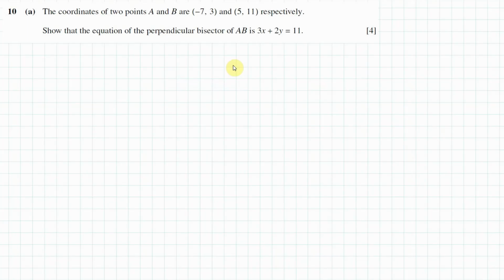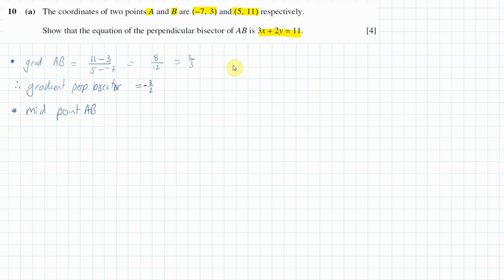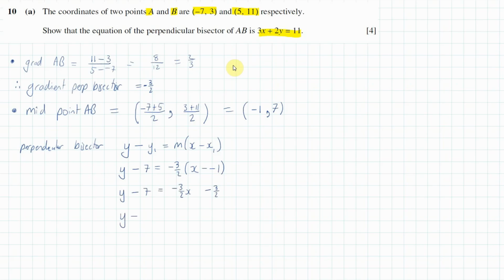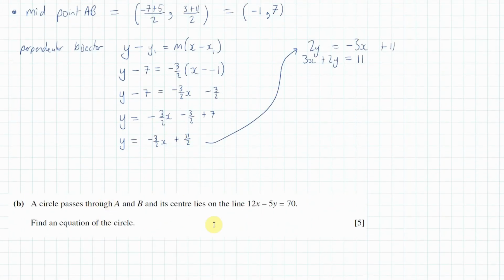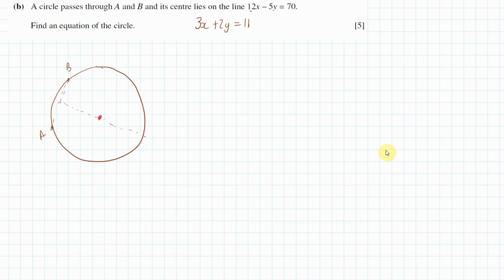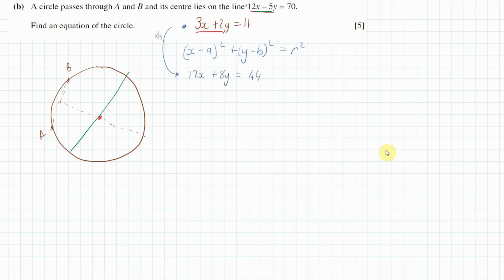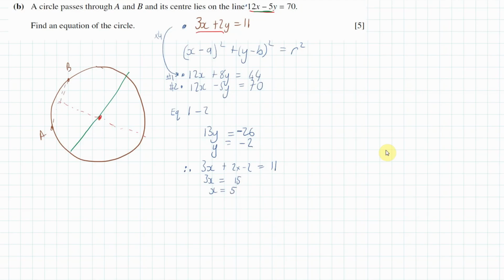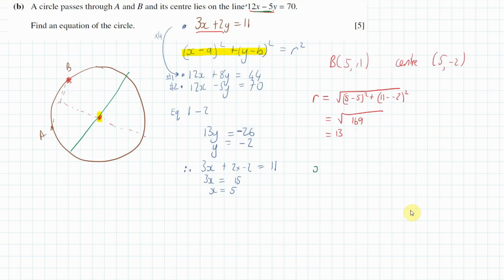Pure Maths 1 - Prelim Exam question 10 - Coordinate Geometry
Here we figure out the equation of a perpendicular bisector, then use this and another equation to work out the equation of a circle.